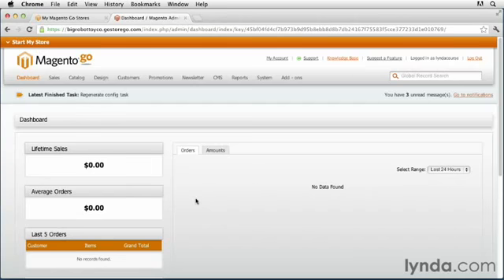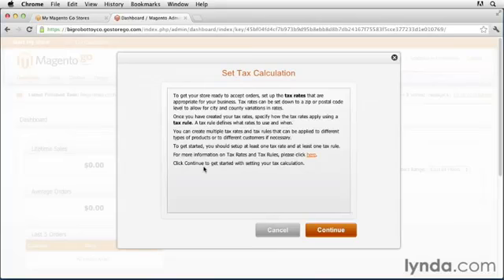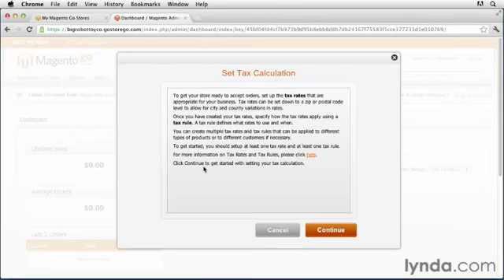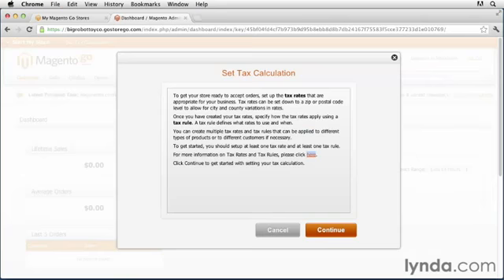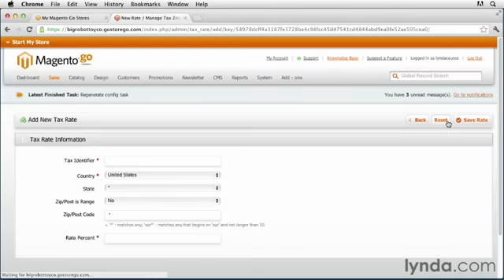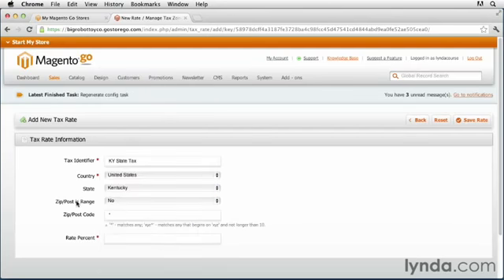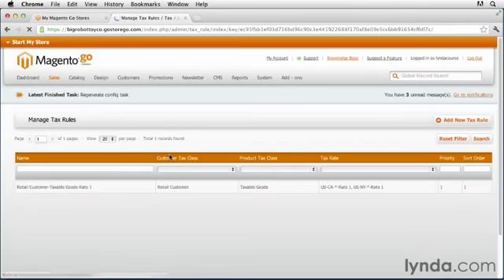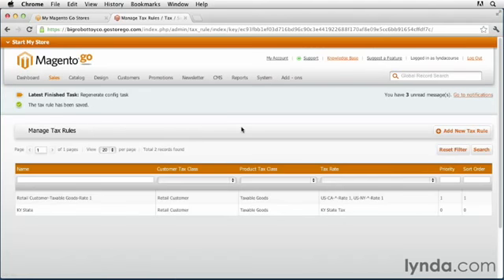synapseindia Magento development How to Setup taxes in Magento